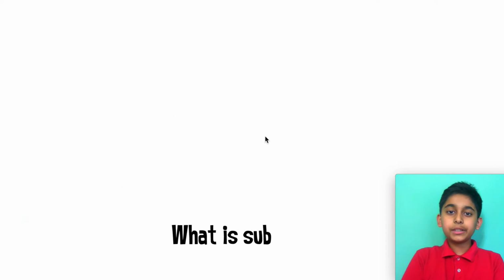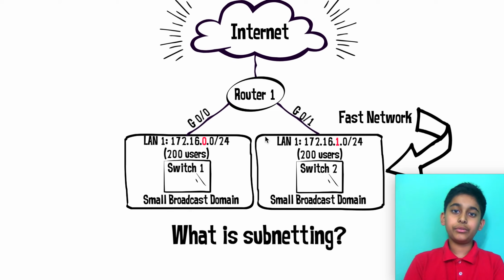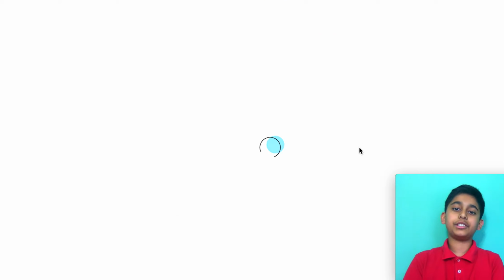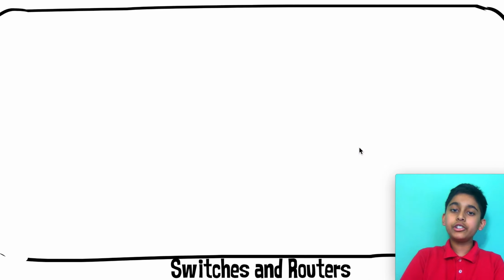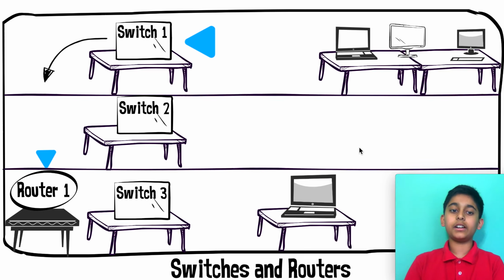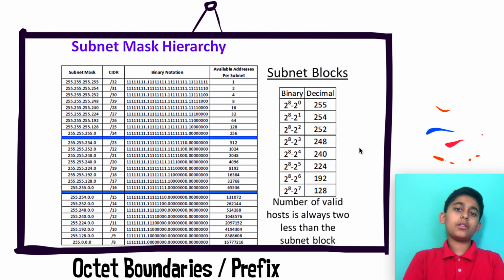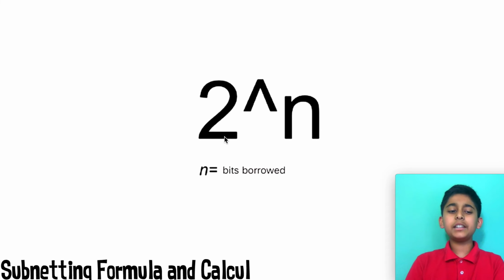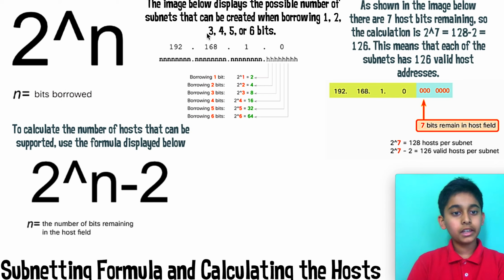Subnetting Ip Networks